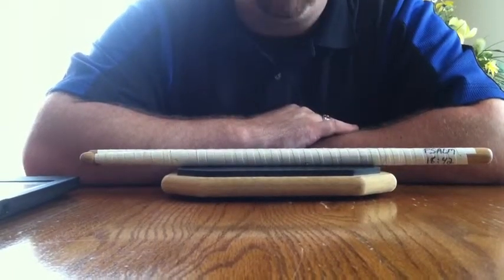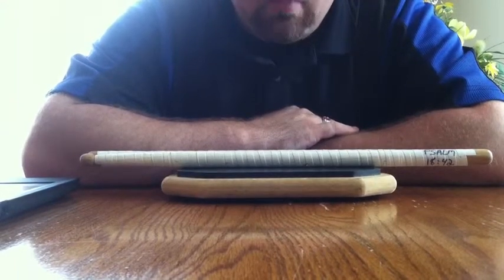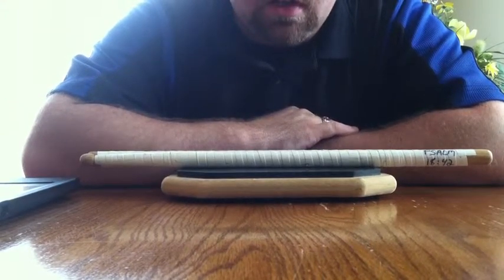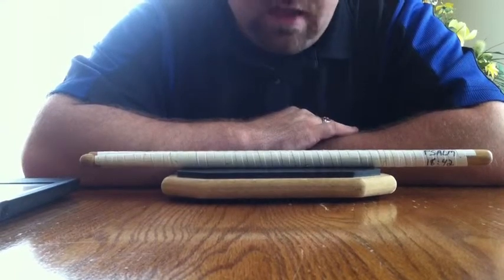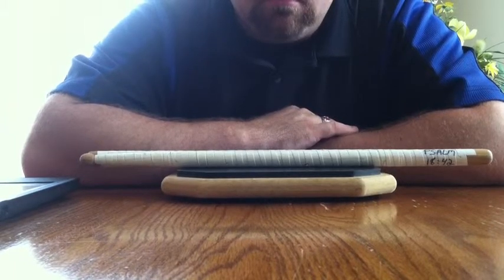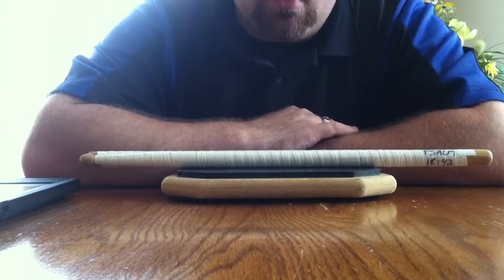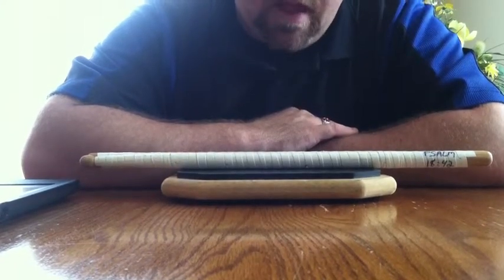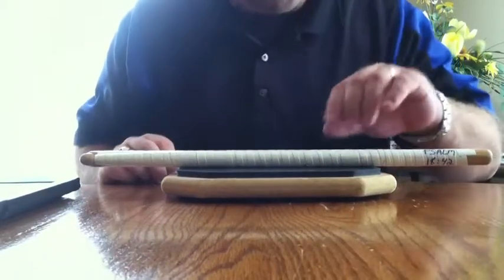Bucks Basics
IV drumline warmup basic parts